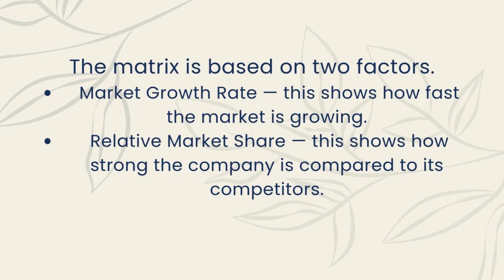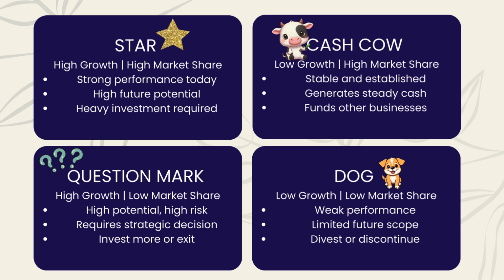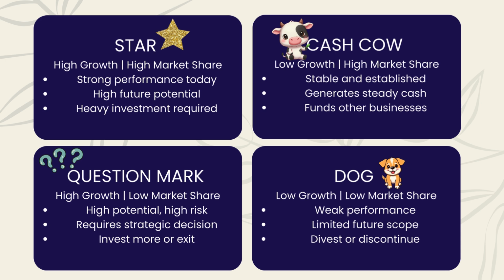BCG Matrix Explained Simply | Strategic Management Made Easy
BCG Matrix is one of the most scoring topics in Strategic Management — once you understand the logic behind it.

In this video, we explain the BCG Matrix step by step in a simple and practical way. You’ll learn:

What the BCG Matrix is

The four quadrants: Stars, Cash Cows, Question Marks, and Dogs

How companies take investment, continuation, and exit decisions

How to write BCG Matrix answers in exams for full marks

This video is especially useful for CA, MBA, and management students preparing for Strategic Management exams.
Focus on logic, not memorization — and your answers will become automatic.

(BCG Matrix, product portfolio, market growth, market share, strategic decisions, business strategy, product classification, investment decisions, strategic management, portfolio analysis, corporate strategy, business analysis, growth vs share, management decisions, strategy framework, product life cycle, decision making)